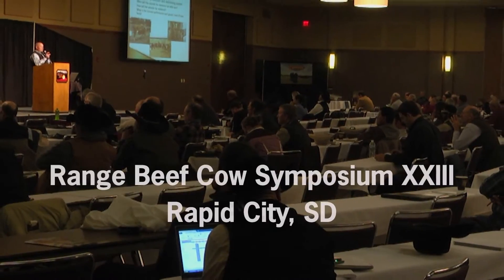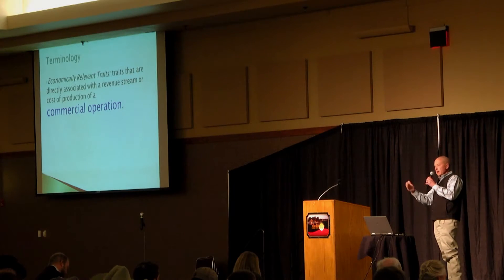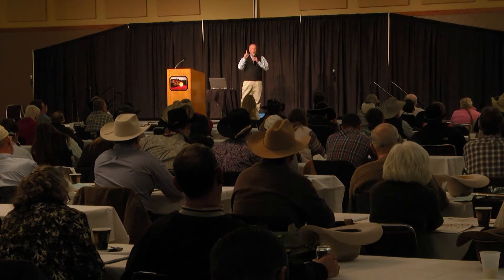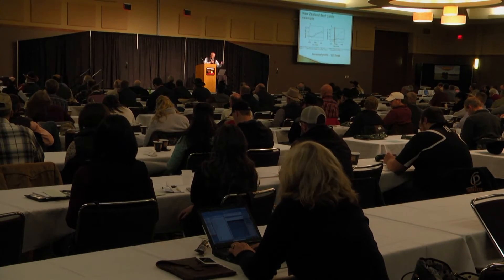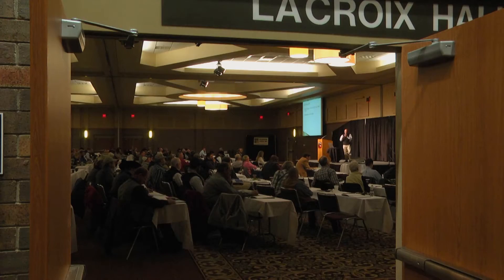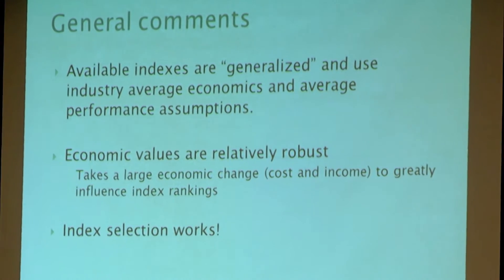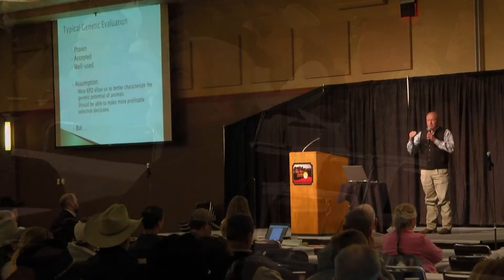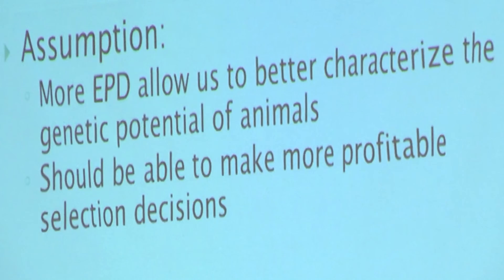Simplifying Genetics and EPDs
With a few options to simplifying what choices to make on what EPDs to use to make good profitable selection decisions, producers have options in making choices. Watch this iGrow Podcast for more information.

Comments by Mark Enns, CSU, Beef Specialist and Warren Rusche, SDSU Extension Cow/Calf Field Specialist.